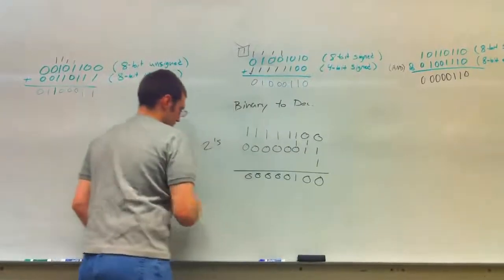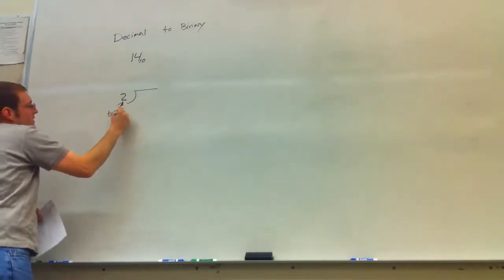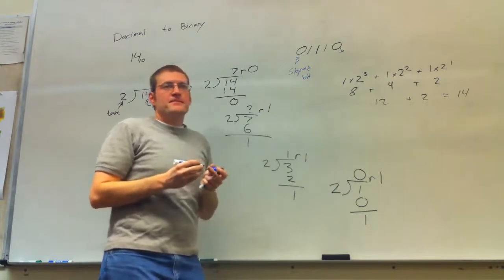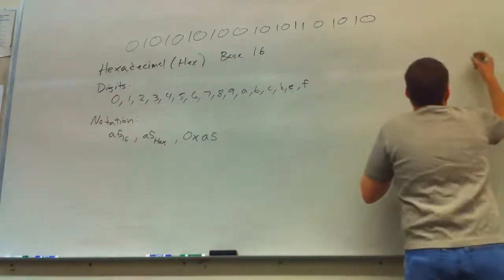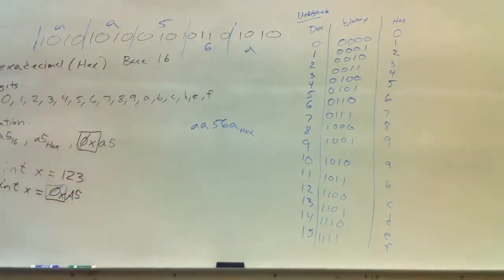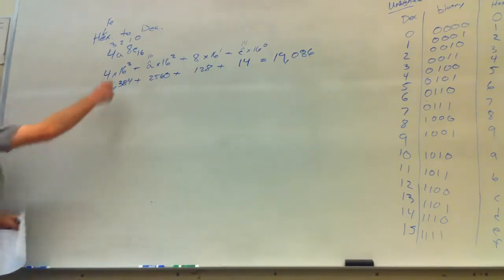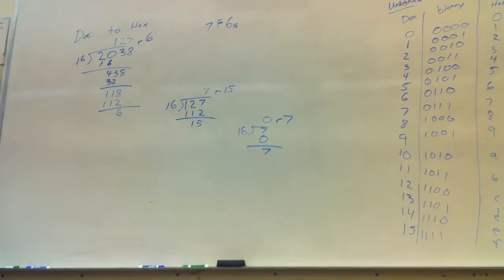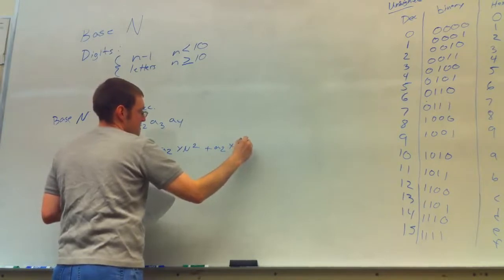04 UVU CS 2810 Computer Organization and Architecture 2011 Bits, Data Types, and Operations